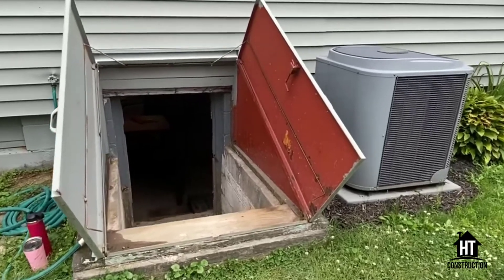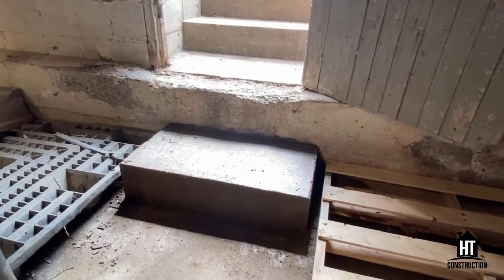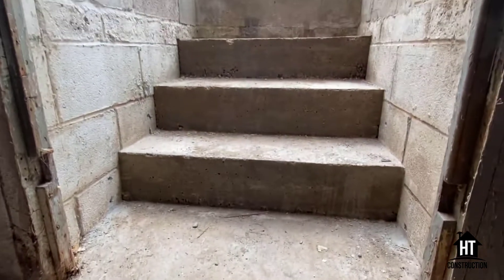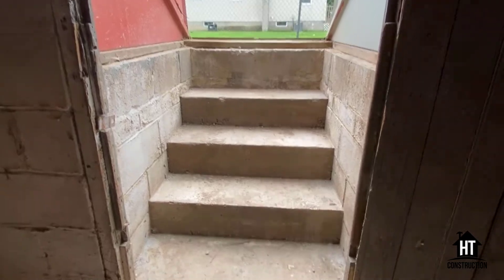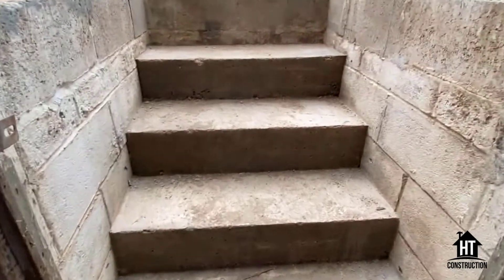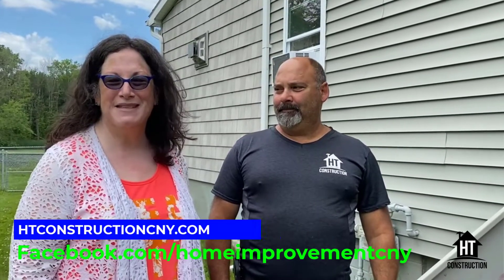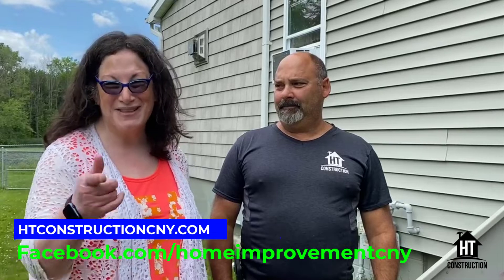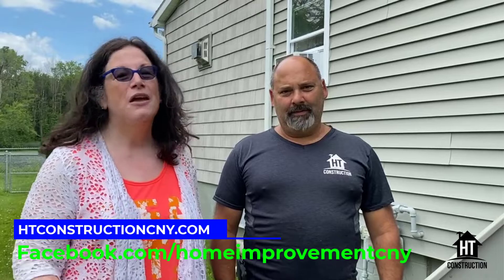Liverpool House Basement Steps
We built new basement steps for this home in Liverpool.